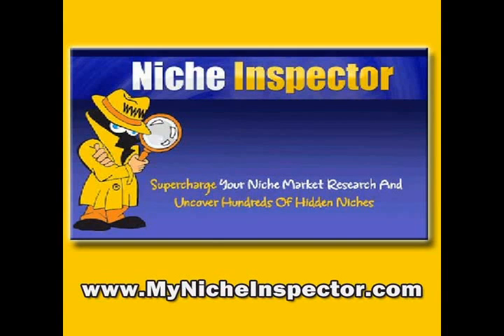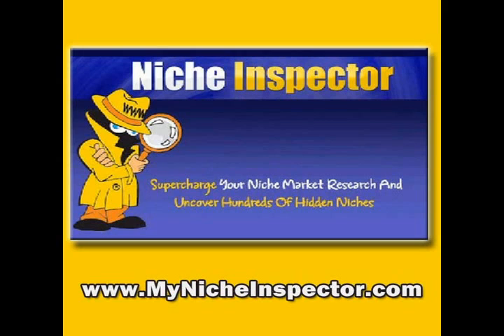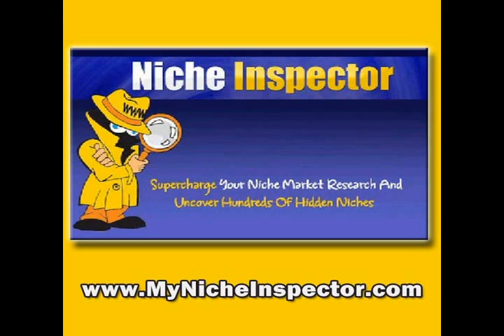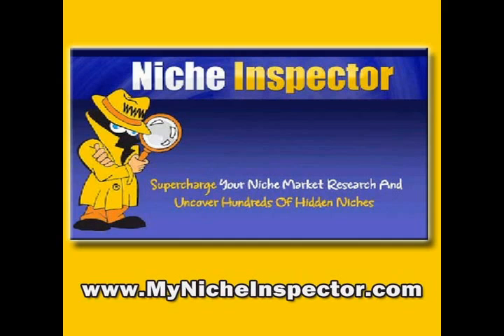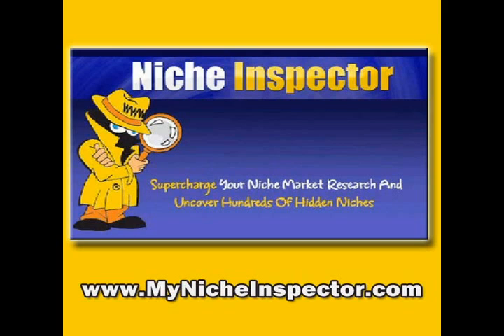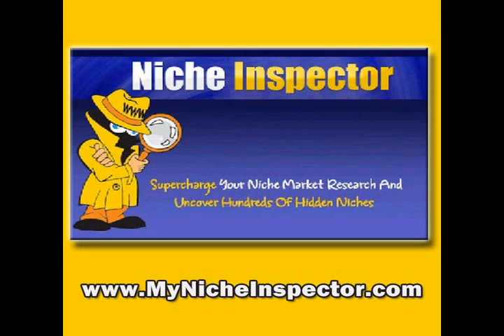A Wordtracker Alternative for Researching Keywords and Niche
is an easy to use utility that will help anyone find keywords that are high-value but low-cost on Google AdWords and Paid Yahoo search.